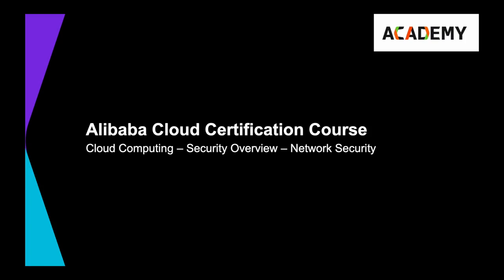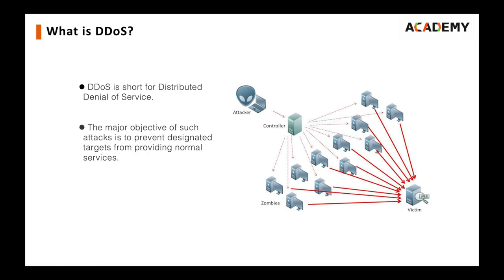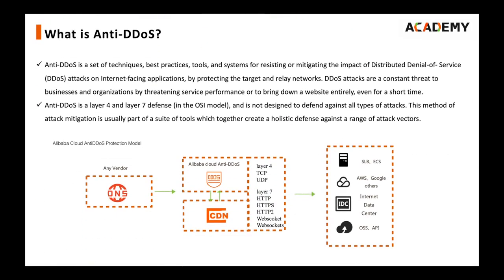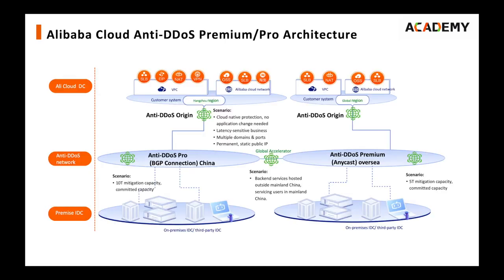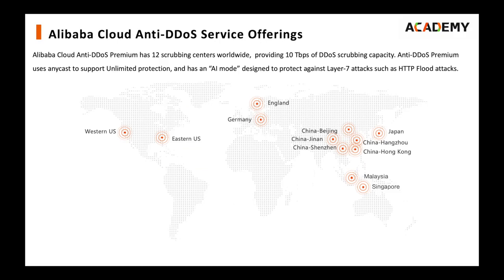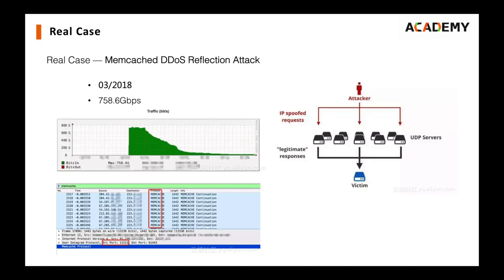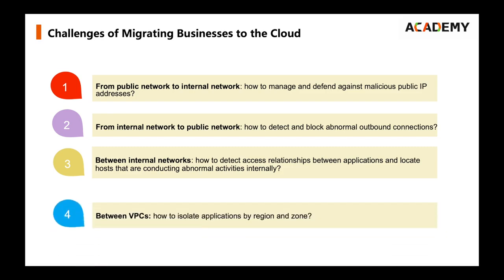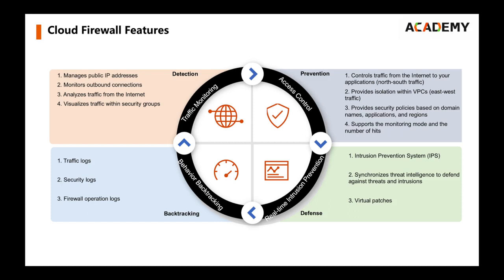Cloud Security – Network Security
What is Anti-DDoS Pro

Anti-DDoS Pro provides eight Border Gateway Protocol (BGP) lines at the Tbit/s level to protect your servers deployed in mainland China against DDoS attacks. Compared with anti-DDoS service based on Internet Data Centers (IDCs), Anti-DDoS Pro supports more stable networks with lower latency and quicker disaster recovery.